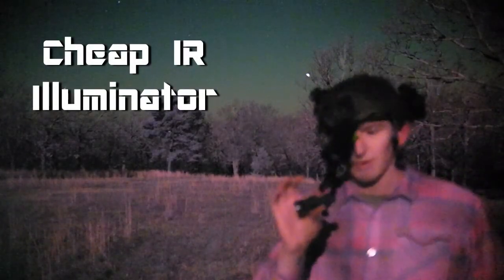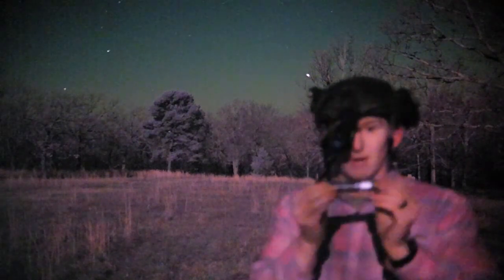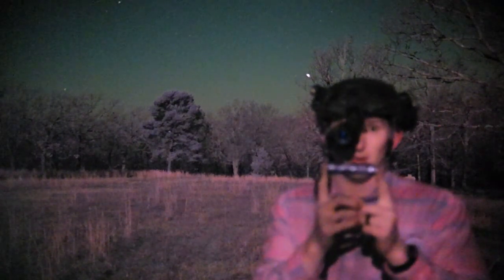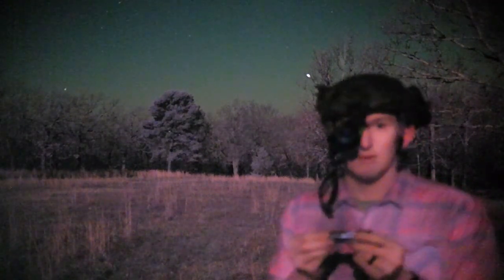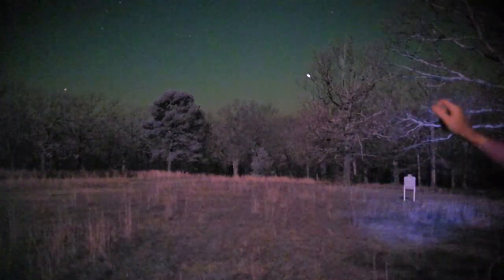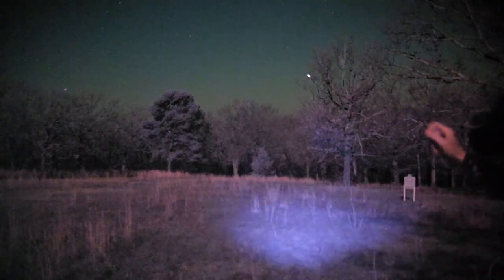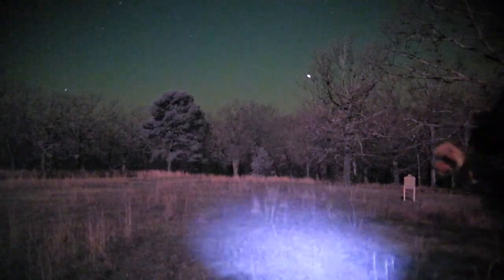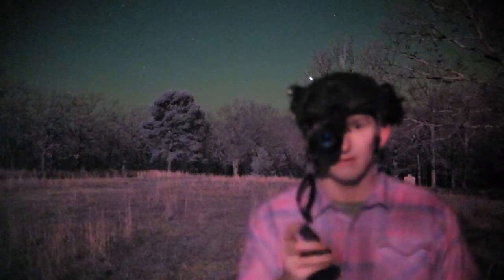Cheap IR Illuminator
Handheld IR Illuminator

Sionyx Aurora Sport
Streamlight TLR VIR 2
Streamlight HLX
FMA Helmet
Cheap IR Laser